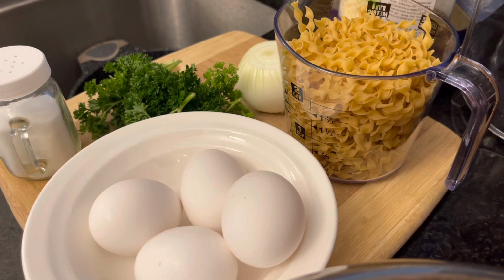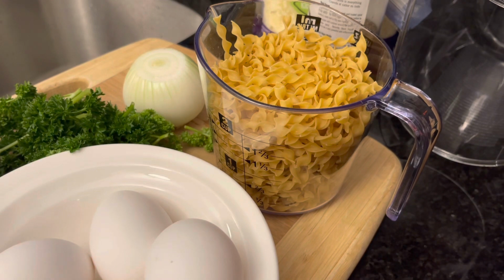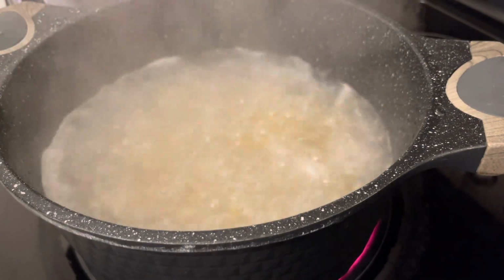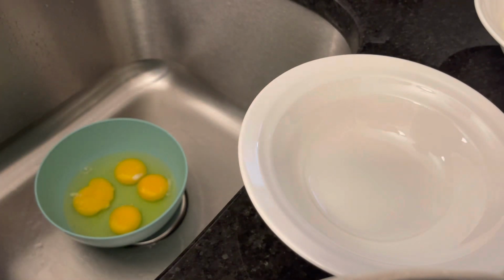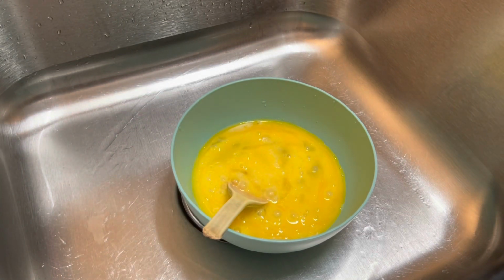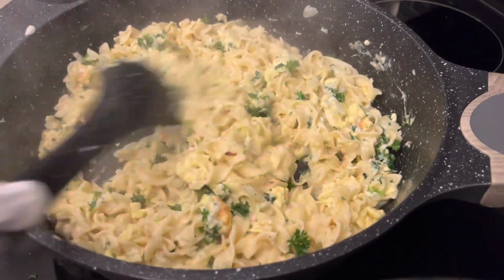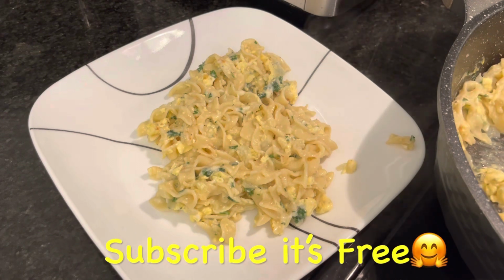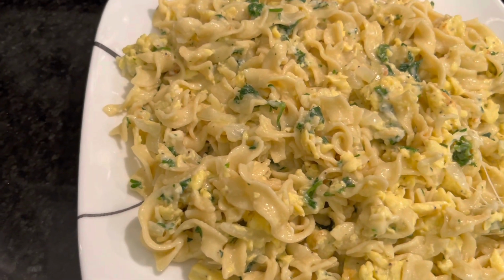DELICIOUS EGGS AND PASTA IN 15 MINUTES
In this video I show viewers how to cook egg noodles on the stove. I used
- 2 cups of egg noodles
- 4 eggs
- 1 onion
- Mozzarella cheese ( to your taste)
-parsley
- black pepper
- cooking oil
Water for boiling the noodles